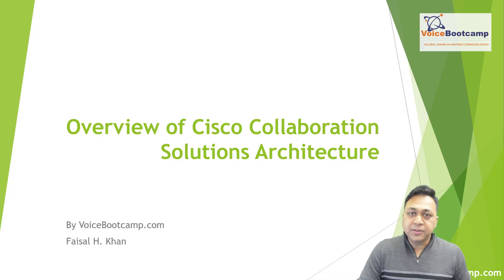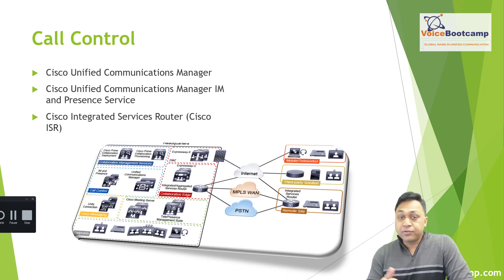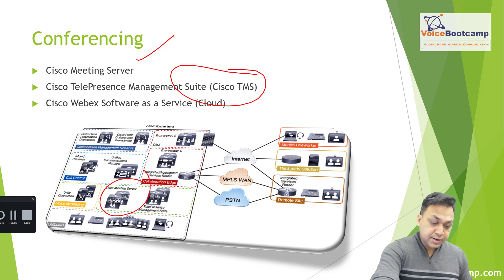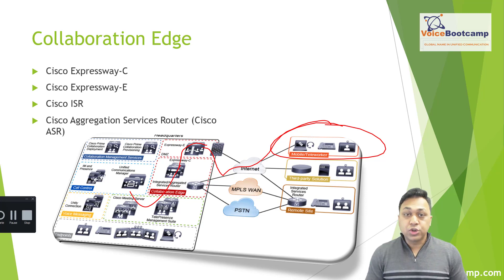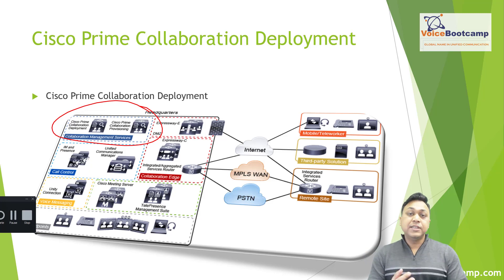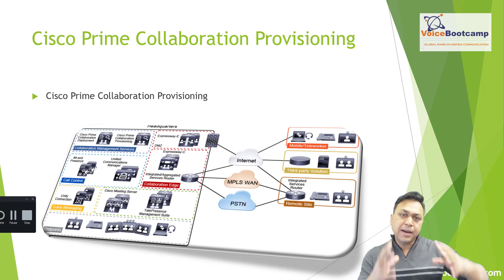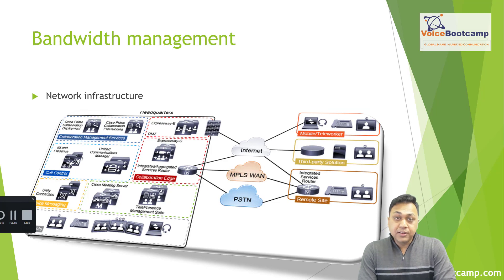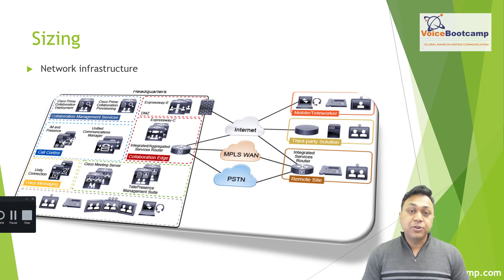CCNP Collaboration CLCOR Chapter 1 2 Overview of Cisco Collaboration Solutions Architecture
CCNP Collaboration 2020 -
350-801 CLCOR Implementing and Operating Cisco Collaboration Core Technologies (CLCOR)